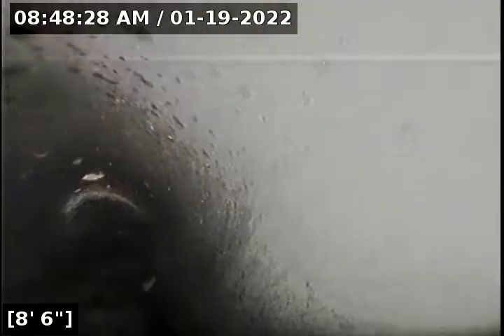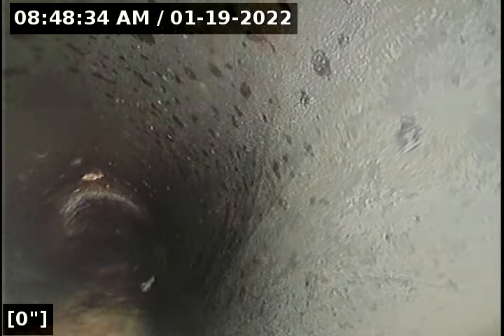Lantern Sewer Line Inspection for 0122 12 Plummer